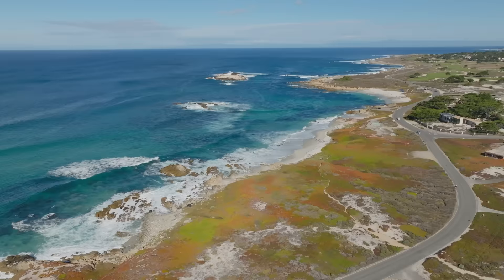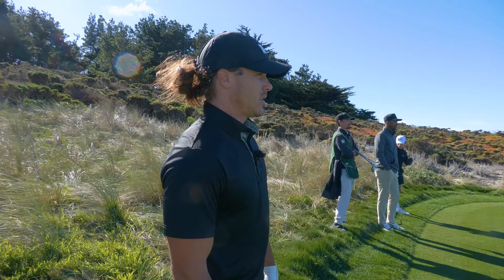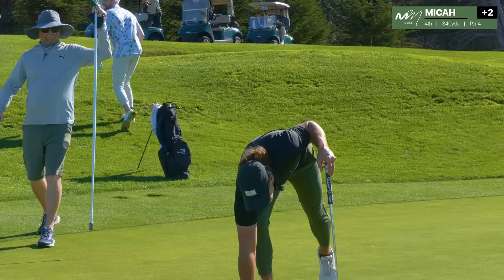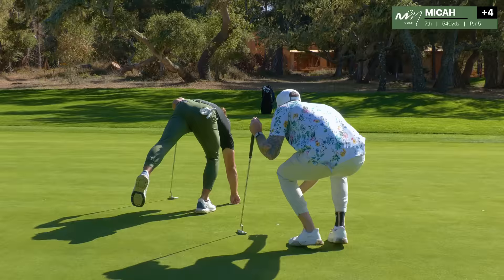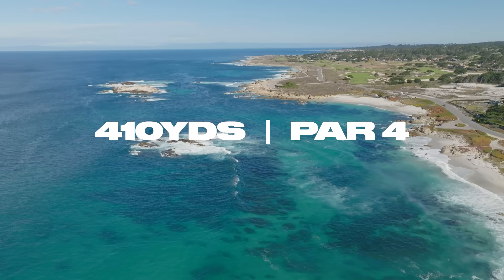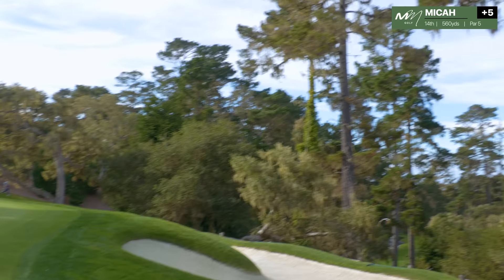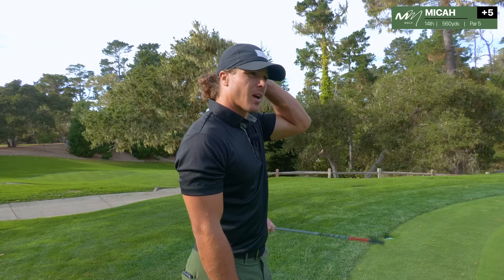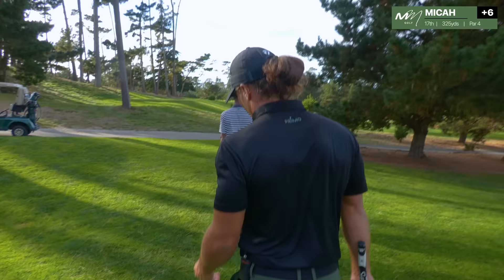This Is The Hardest Golf Course I’ve EVER PLAYED